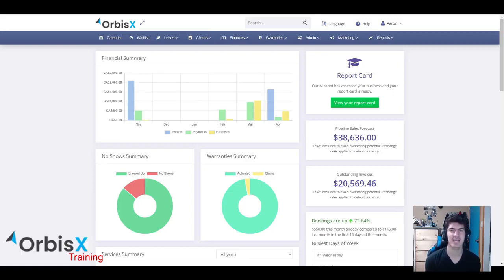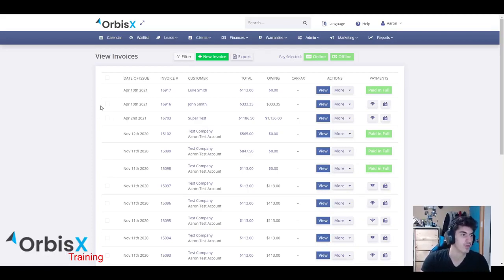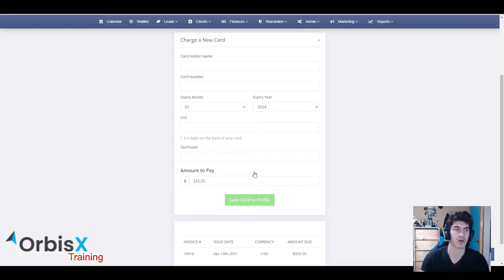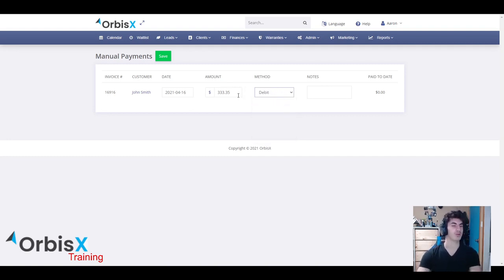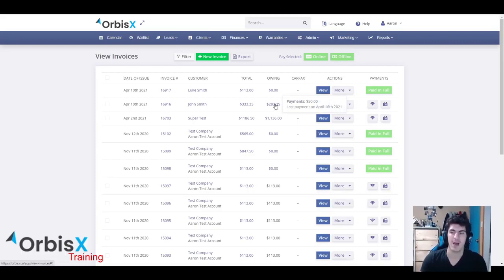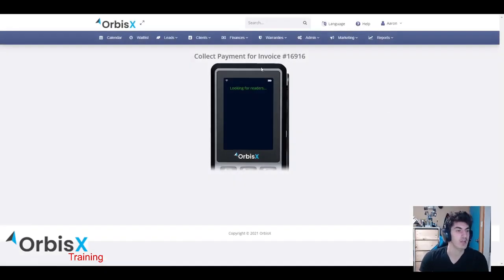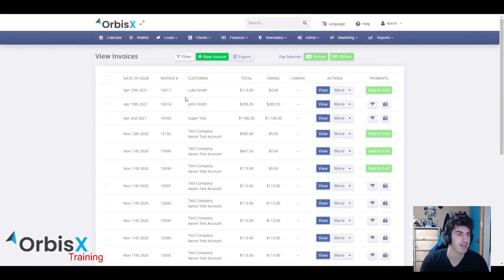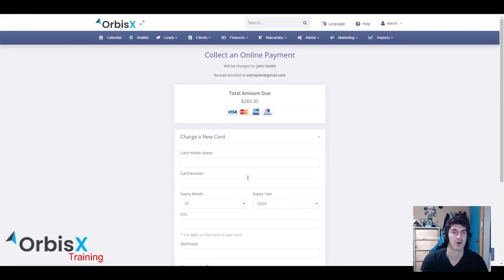OrbisX Online Payments vs Manual Payments vs Stripe Terminal Payments Training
Learn how to take payments from customers using the OrbisX CRM for detailers. You can take offline payments (cash, check etc.), online payments where you enter the card, terminal payments with the Stripe terminal to swipe/dip/tap payments and even select multiple invoices to mark them all paid offline (check, cash etc.) or bulk pay online for multiple invoices at the same time. OrbisX helps detailers get paid faster so they can move on to the next job!